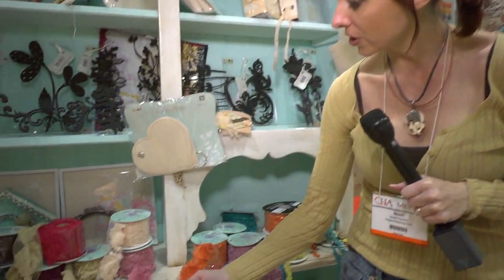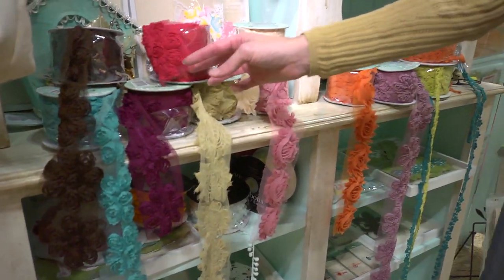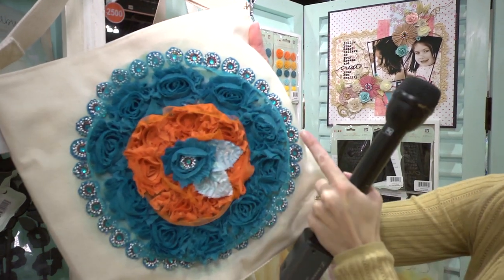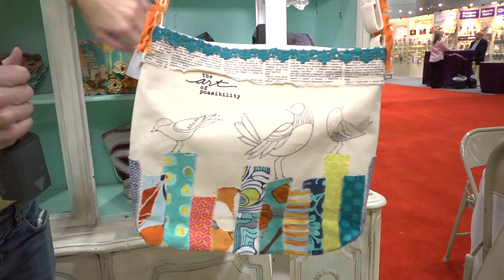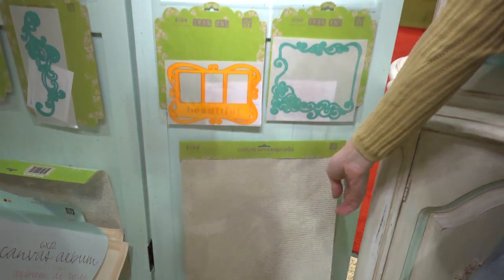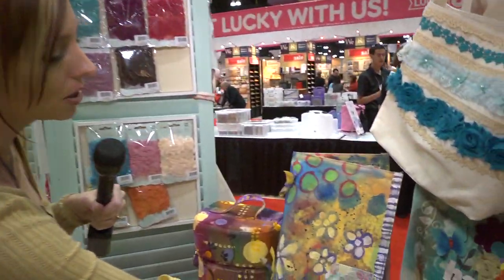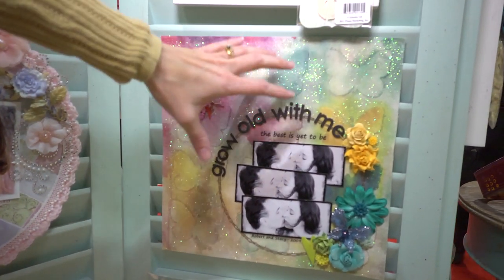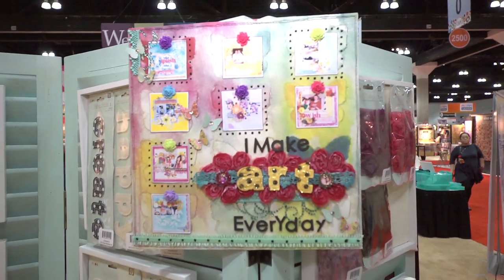CHA 2011 - Donna Downey's New Prima Products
The Donna Downey line of Prima!